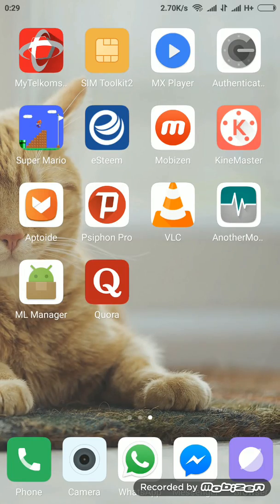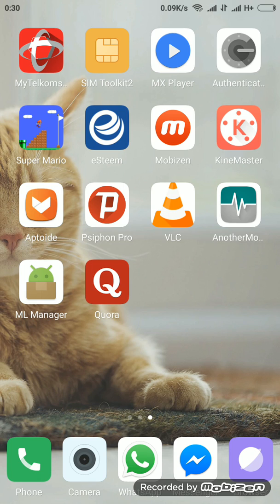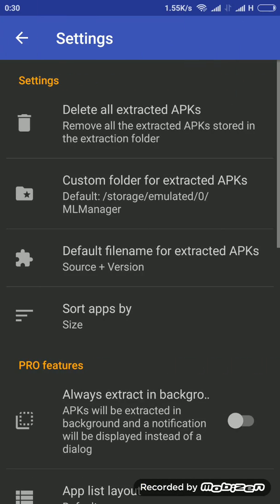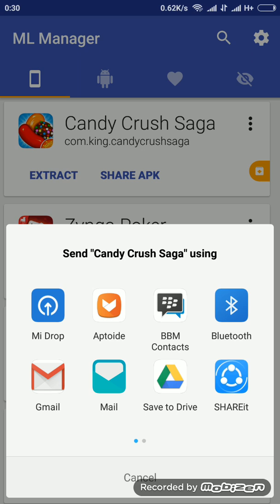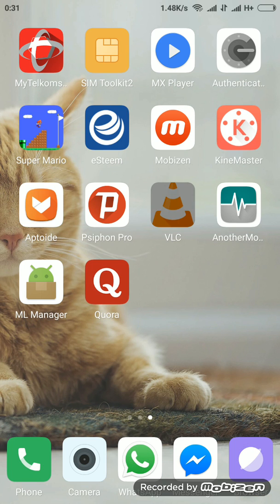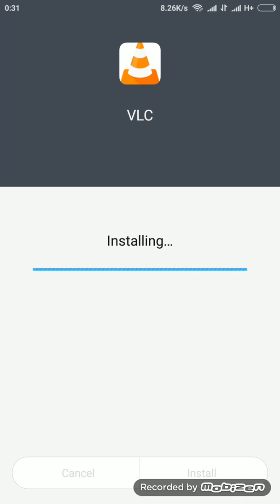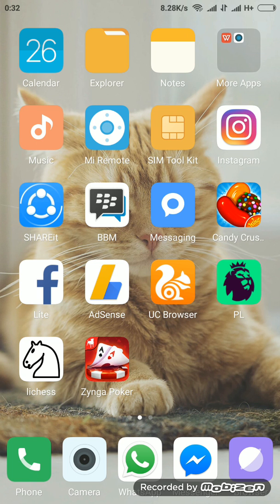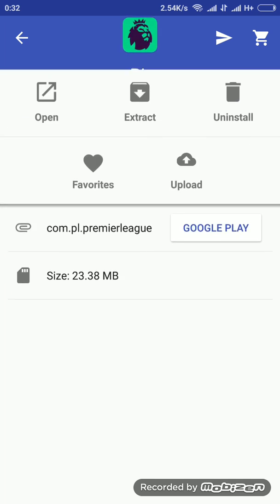ML Manager Tutorial